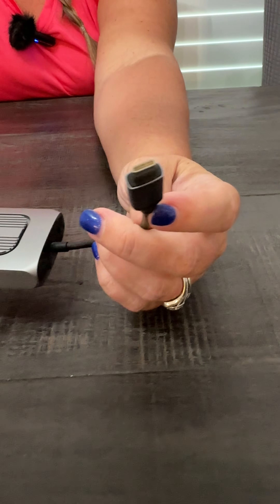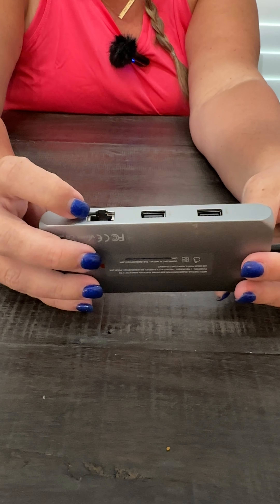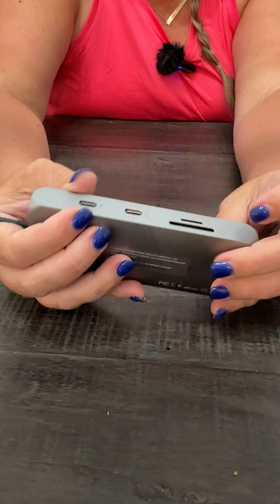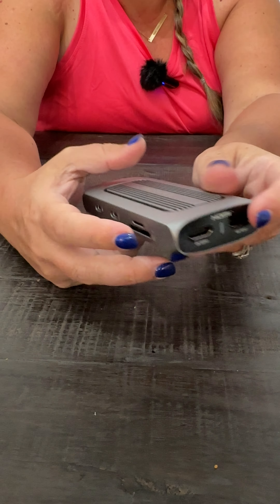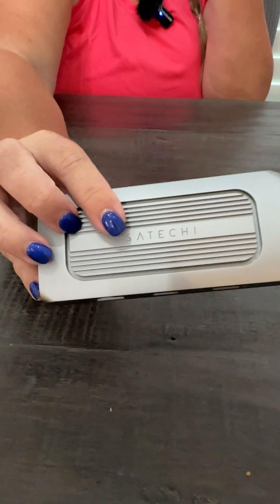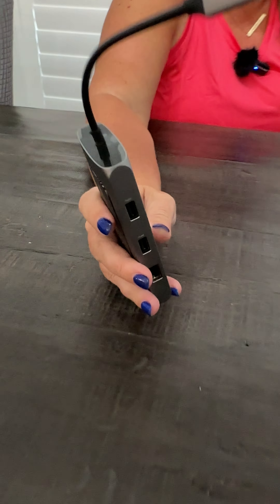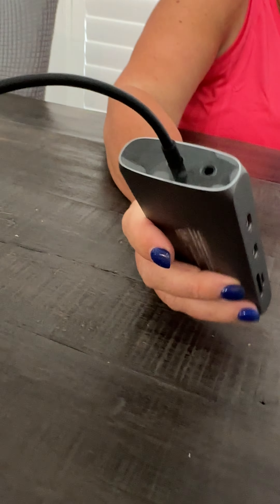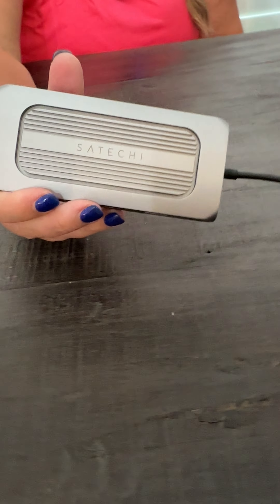Satechi USB C Docking Station-Does it work?